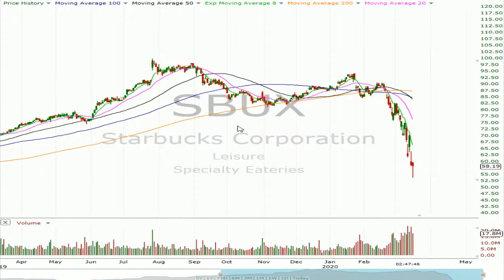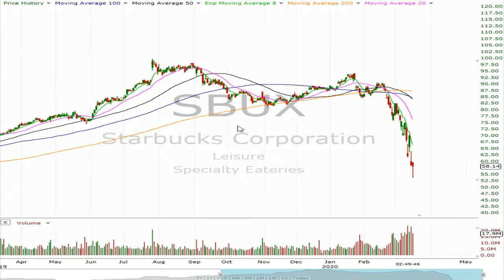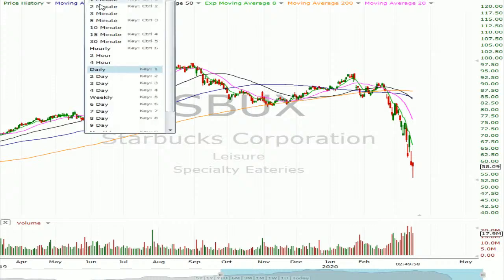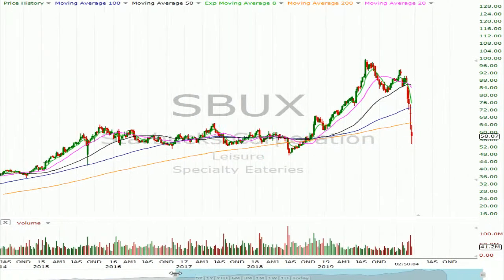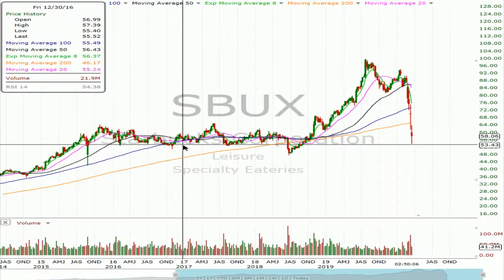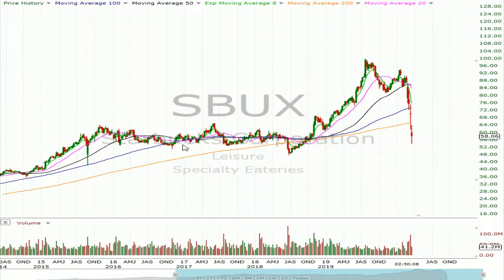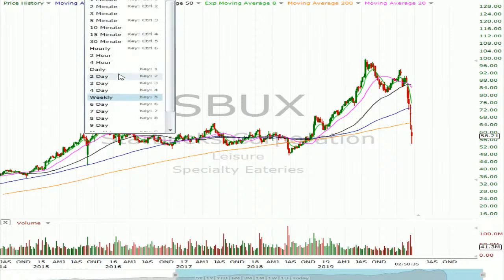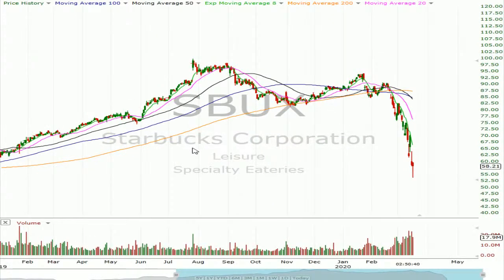Options In Play - My Recipe For A Calendar Spread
Calendar spreads are a great options strategy in the current environment because of the massive implied volatility. There are a couple things I look for when determining when/how I want to design that trade.